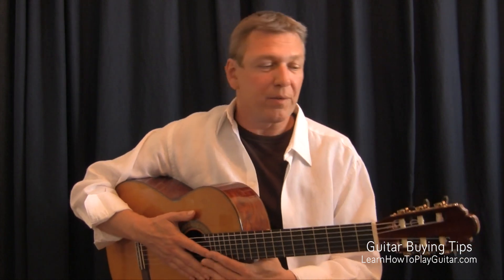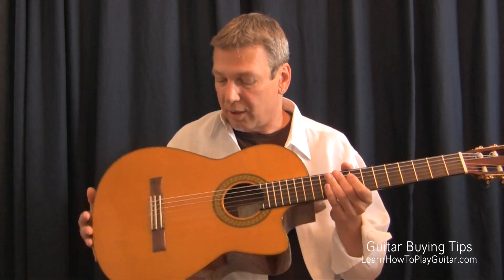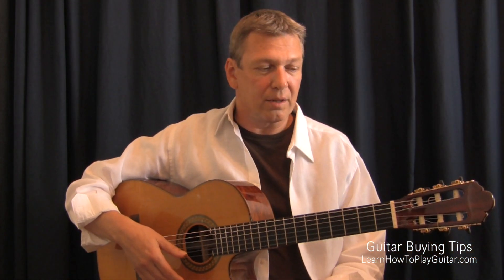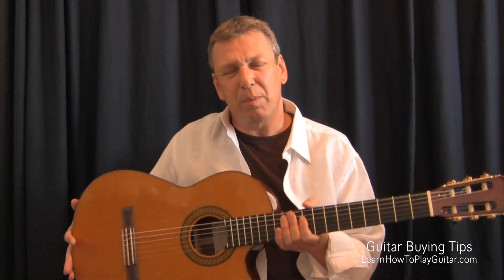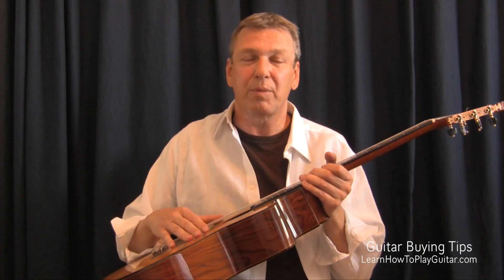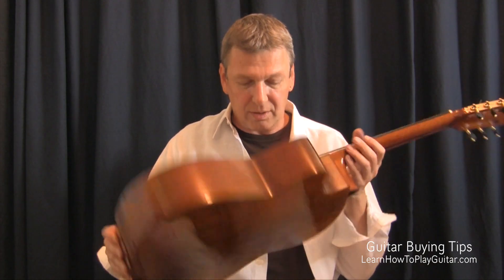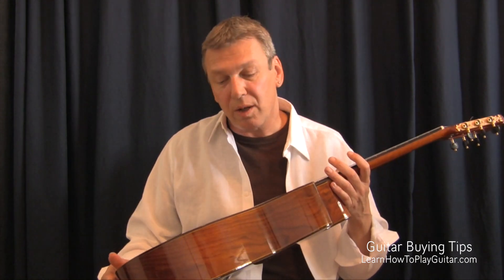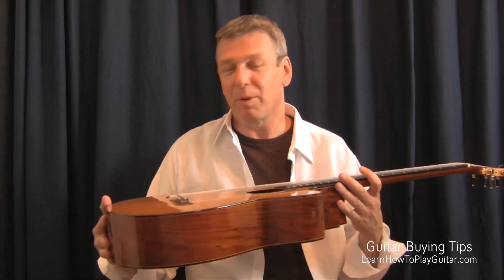Guitar Buying Tips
Here's some info you need to buy a Nylon String Guitar.